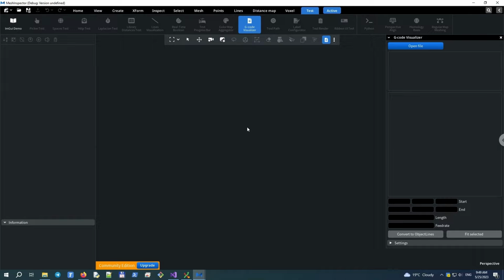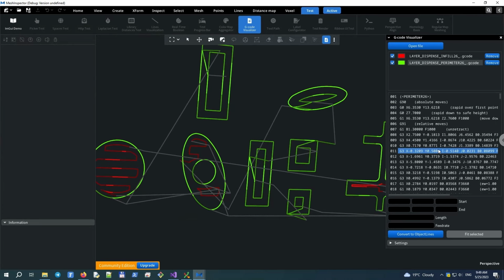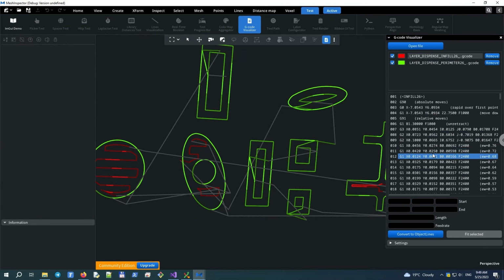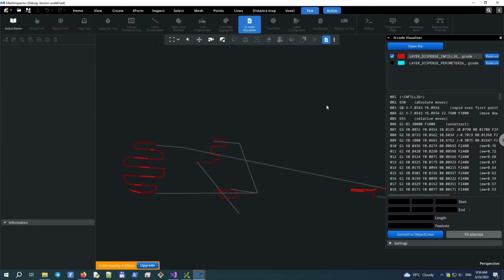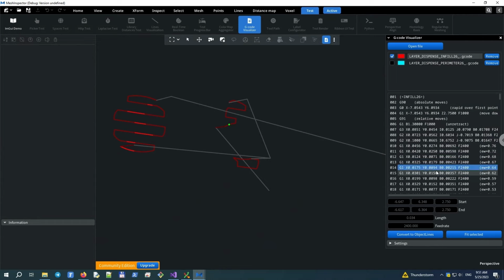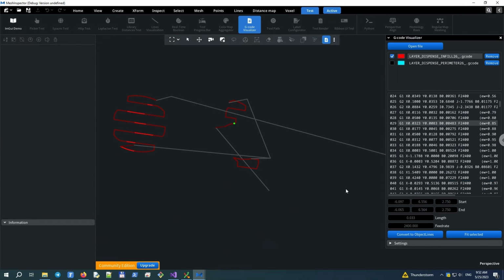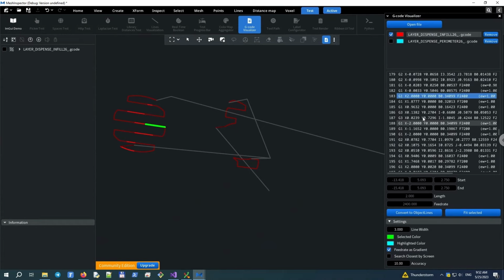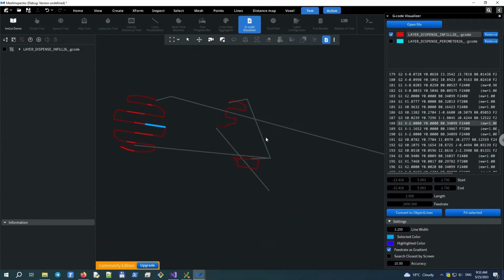G-code Visualizer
This video presents MeshInspector ability to visualize g-code NC programs for CNC machines, as well as navigate in the programs and highlight individual steps in them.

Full text of the video:
Hello everybody.
This video is an overview of a new plugin designed to visualize g-code, more precisely, the path of movement of the tool set by the g-code commands.
The plugin is located on the test tab.
It supports working with multiple files. You can open files using this button, or by dragging them into the program window. Open files are displayed in the upper part of the plugin window, the toolpaths generated by them are displayed in the scene. The contents of the selected file are displayed in the central part of the window.
At the moment, the plugin supports the basic movement commands G0, G1, G2 and G3, and also commands for manipulating the coordinate system:
G90, G91 - absolute and relative coordinate systems;
G50, G51 - scaling;
G20, G21 - inches or millimeters.
For ease of perception, the idle is displayed in gray, the working stroke is displayed in a color specific to each individual file. The color of the file can be customized here. You can also turn off or turn on the display of some files.
Next, you can select a line in the file for analysis. The corresponding part of the toolpath will be highlighted, and the following information about it will be displayed at the bottom of the window:
its begin and end points, length and feed rate. If the selected path part is poorly visible, you can focus the camera on it using this button. You can also scroll a selected line by  buttons "arrow up" and "arrow down" or clicking on tool path part in the scene. For ease of selection, when the mouse approaches the tool path, the part closest to it will be highlighted.
Also, you can convert the selected tool path into a object lines.
Finally, the plugin has several visualization settings, which can be found here. You can set up next parameters:
the width of the lines;
the colors of the selected and highlighted tool path sections;
enable or disable the display of the feed rate by the color brightness gradient;
and also the accuracy when searching for the nearest tool path section.